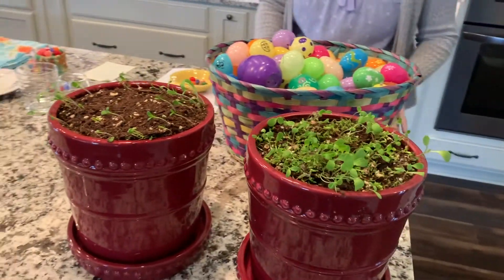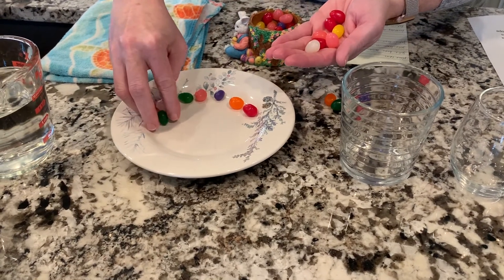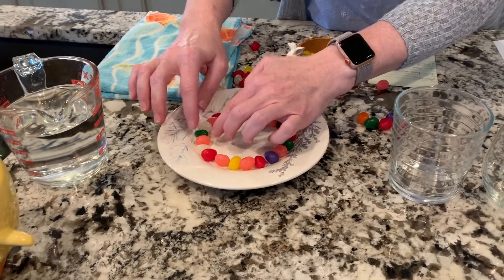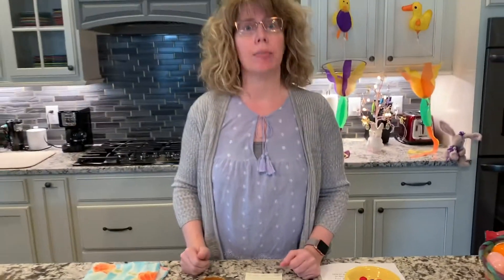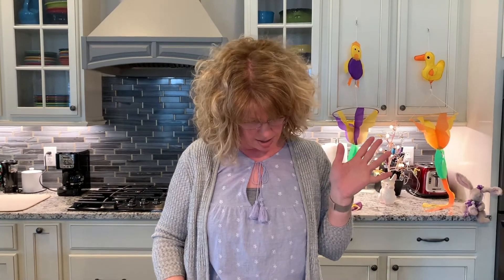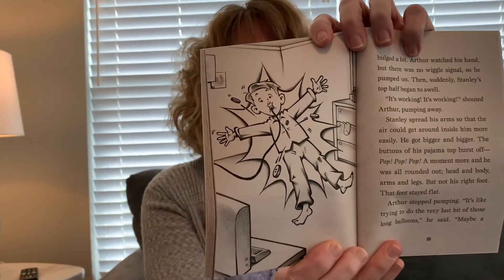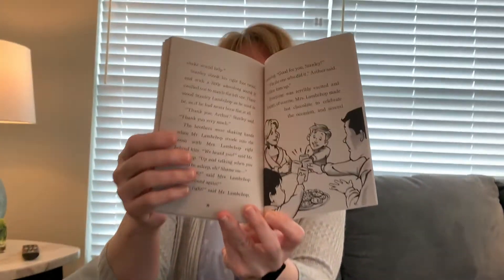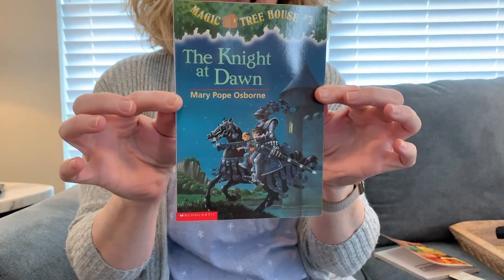Episode 23 | 4.8.20 • Jelly Bean Palooza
It's Jelly Bean Day at the Zsigray's! We have some fun activities to show with jelly beans in this video. Plus, we finish up "Flat Stanley" and preview our next book.